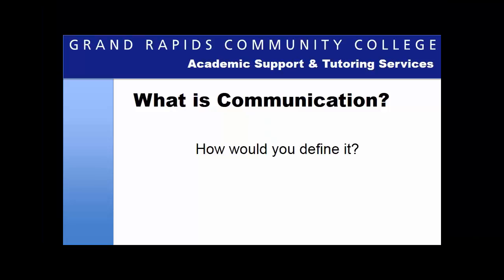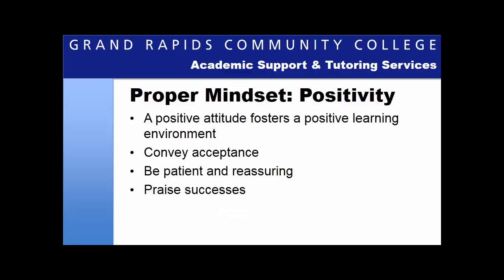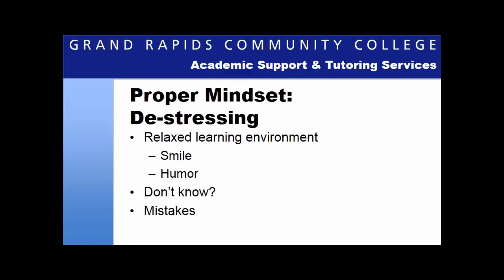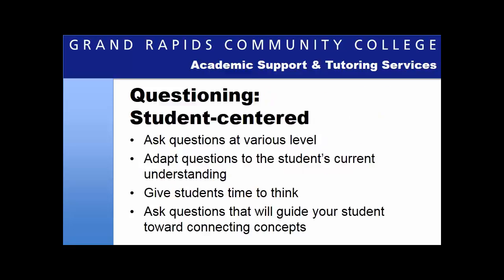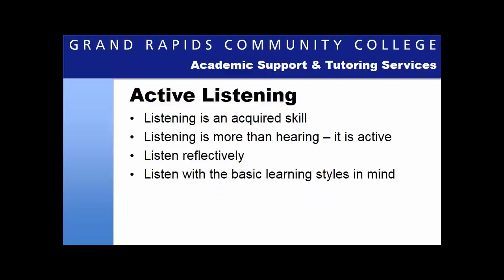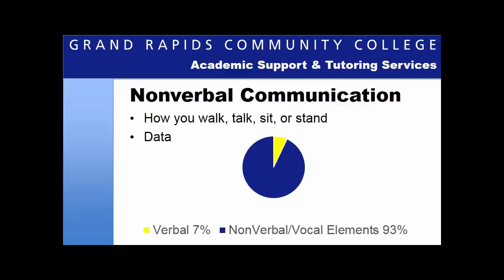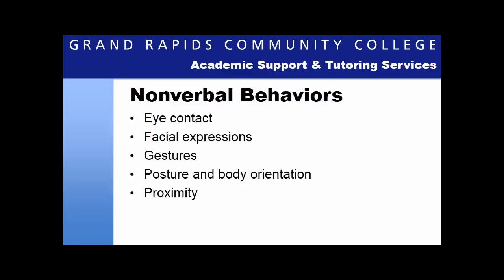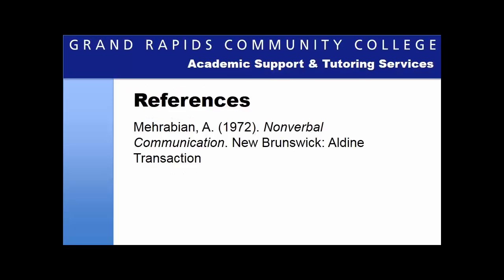Communication Skills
For use in the Tutoring Lab at GRCC.